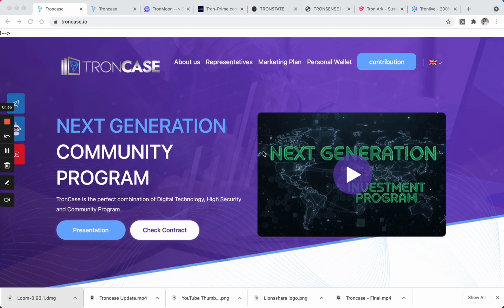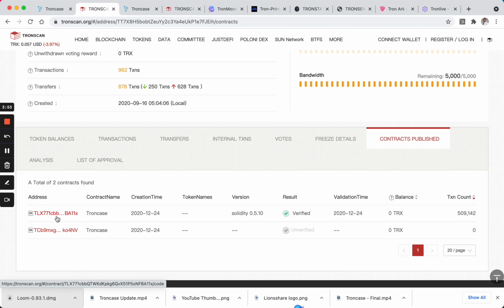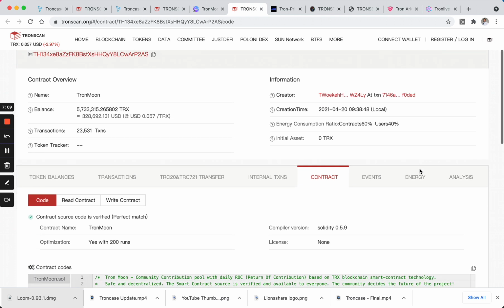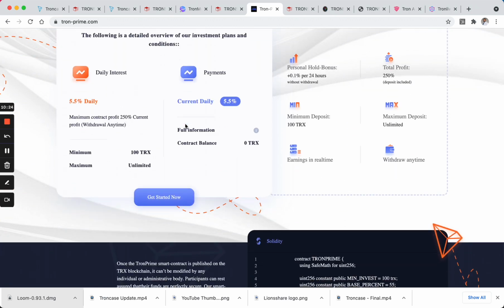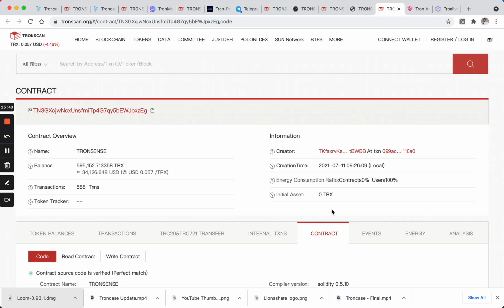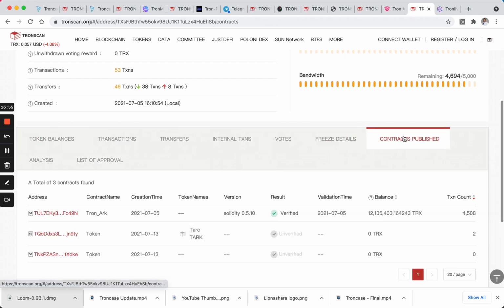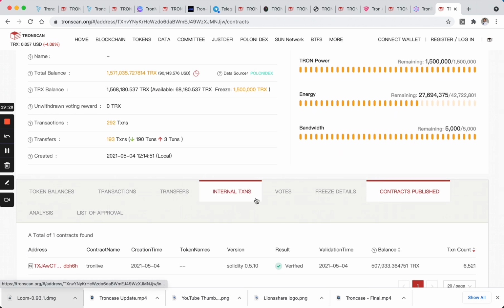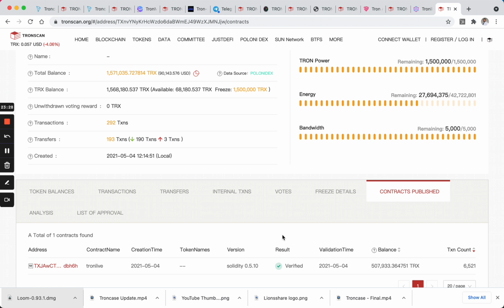Tron Smart Contracts EXPOSED! My take on Troncase, TronMoon, TronArk, etc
In this crypto investing review, I am giving my take on smart contract investment projects such as Troncase, TronMoon, Tron Prime, Tron Ark, etc

It is very important that we diversify, because anything could happen.

 Here are the platforms that are paying consistently:

🔥🔥OMEGA DIGITAL 🔥🔥
🗣Earn up to 45% per month; up to 540% per year from AI Bot Trading
🗣Referral Rewards = Earn 10% FOR EVERY REFERRAL and 10% EVERYTIME they Upgrade and/or Renew their plan (IF YOU CHOOSE TO SHARE)
🗣Earn extra 5% - 20% in BINARY BONUSES (IF YOU CHOOSE TO SHARE)
🗣NO WITHDRAWAL FEES!
🗣The Owner owns a VERY SUCCESSFUL Crypto Company which is AUTO BTC and is still running STRONG and has HUNDREDS OF MILLIONS in Assets which provides CREDIBILITY/STABILITY
If in the US, you will need a VPN to enroll.

🔥🔥 Hyper Fund 🔥🔥
🗣Earn .5% per day reward from membership
🗣300% Total Reward on membership
🗣Can compound rewards
🗣Referral Rewards = Earn 20% of the 300% pay out FOR EVERY REFERRAL and 20% EVERYTIME they Upgrade and/or Re-buy
🗣NO WITHDRAWAL FEES!
🗣NO MONTHLY FEES!
🗣Been around for 2 years with strong results

As always, only invest what you are willing to lose.

Get $1O when you sign up for a Coinbase wallet to buy bitcoin

Join me on my live Passive Crypto Secrets Zoom Presentations.  Monday - Thursday at 8 PM EST Zoom Meeting ID: 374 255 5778

Team Phenomenal Sunday Night Training at 8 PM EST Zoom Meeting ID: 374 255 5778

 bitcoin
 crypto300club cashfx crypto 300 bitcoin allbullish
 qubittech review quibittech